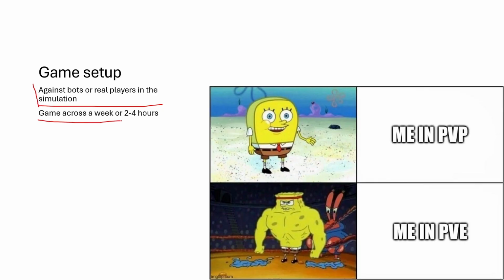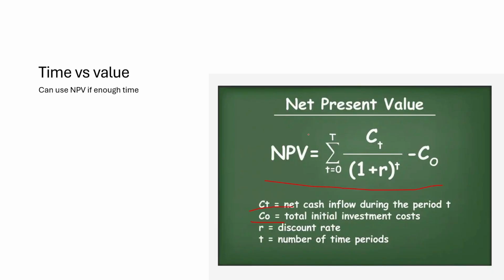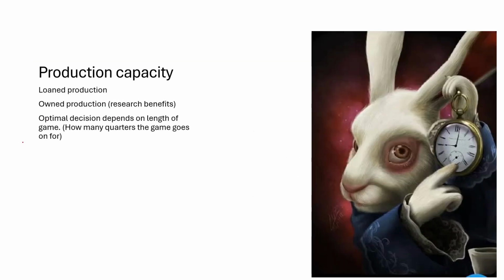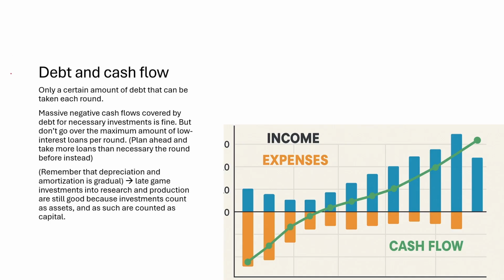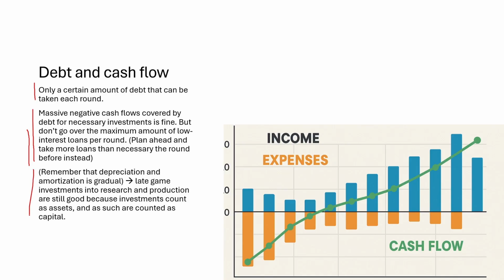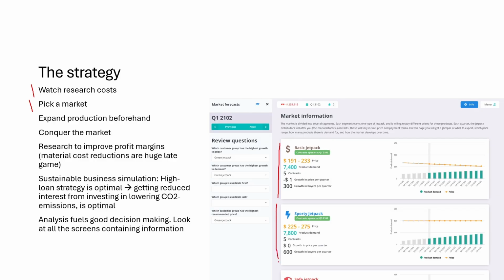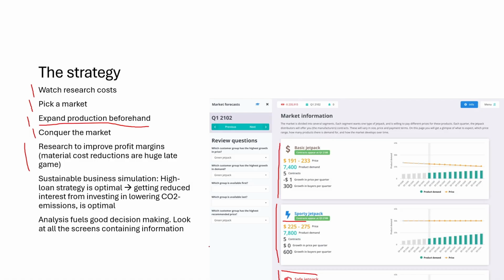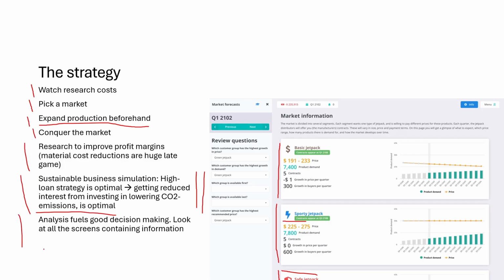How to Win Business Simulations (Hubro)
This video gives an overview of the strategic elements typically present in business simulations. As well as proposing a general strategy for winning these types of competitions.

00:00 Intro
01:36 Necessary Briefing
03:44 Important Considerations
09:26 The Strategy